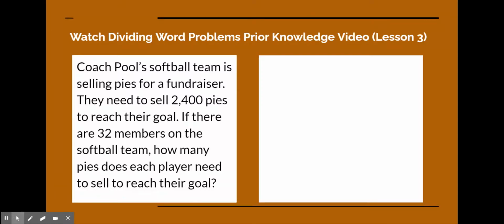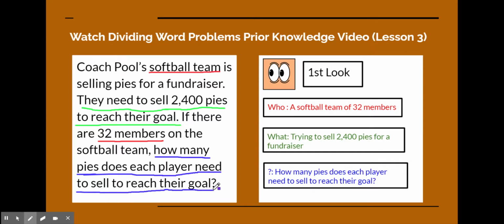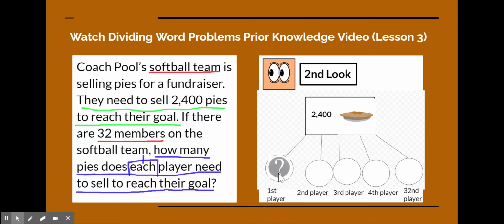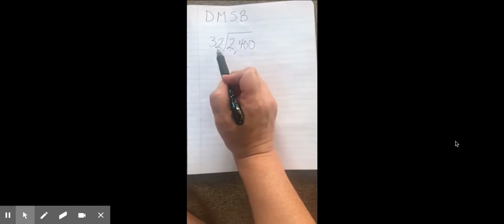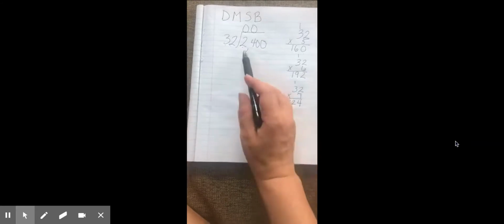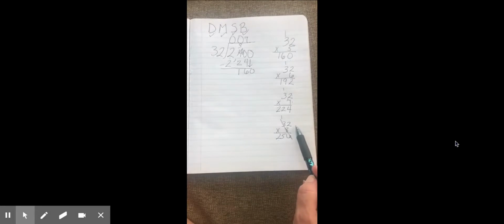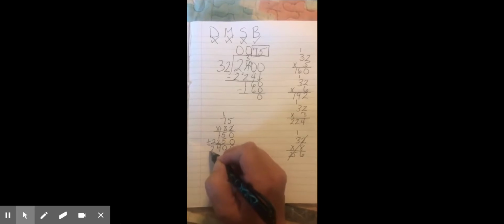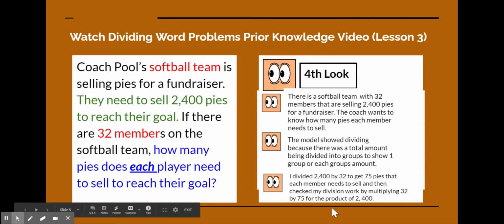Division Word Problem #1